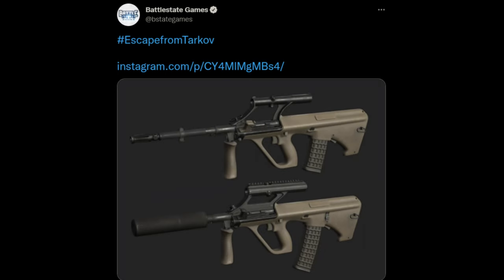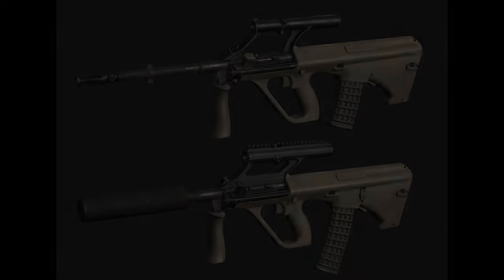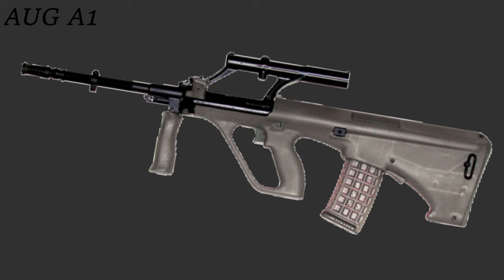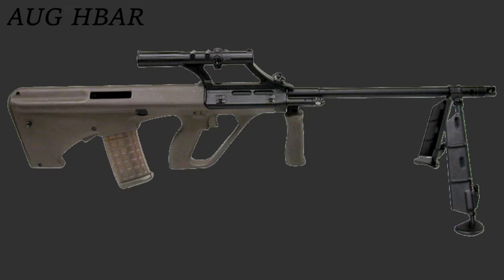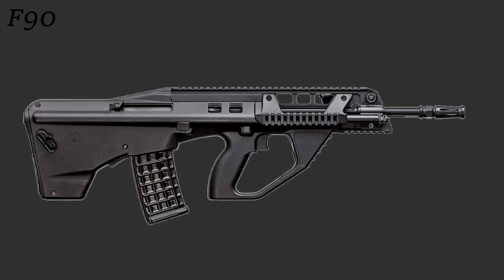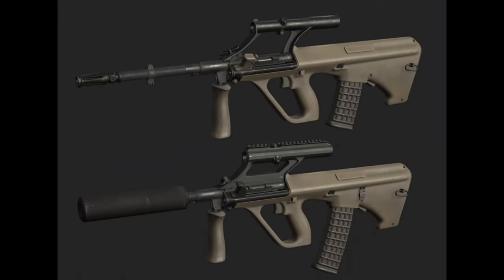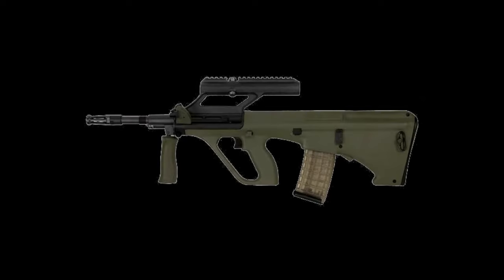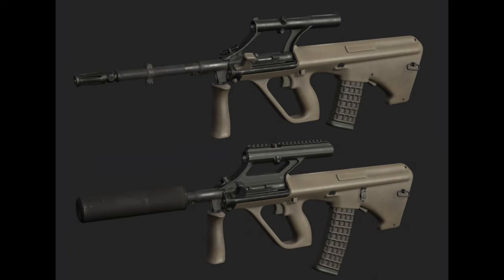In-depth look at the Steyr AUG coming to Escape From Tarkov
In todays video I discuss Tarkov's upcoming rifle, the Steyr AUG. We explore real-world variants and functions of the AUG and what we're likely to see in game.